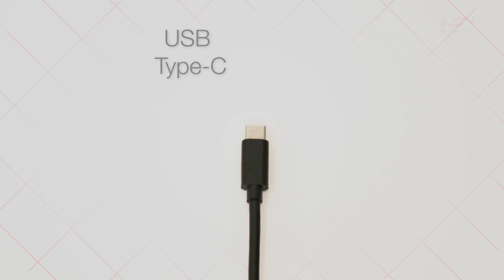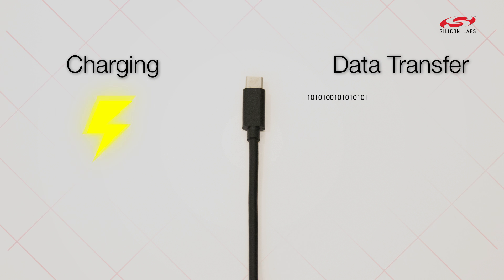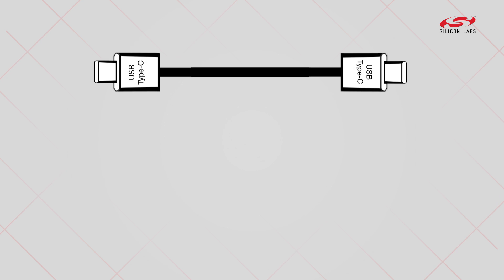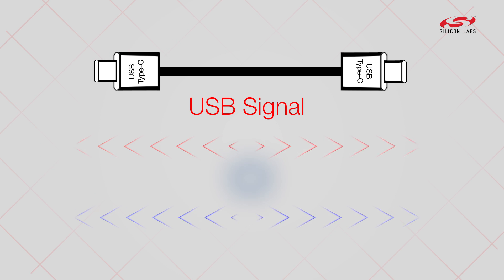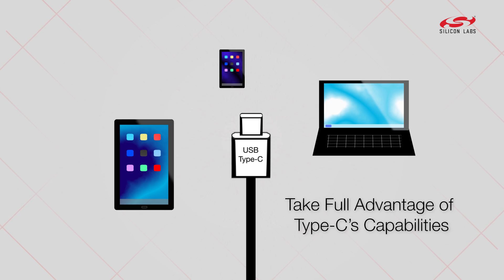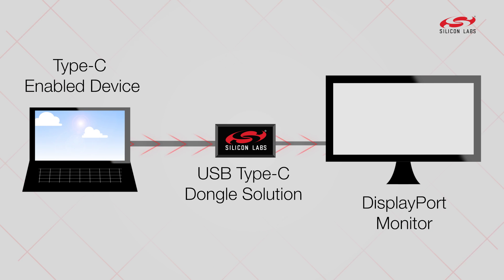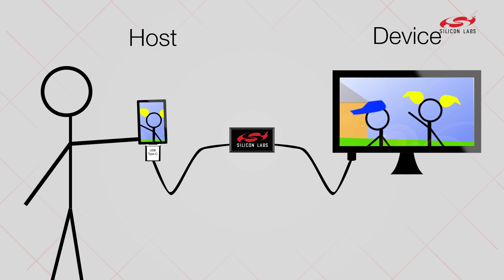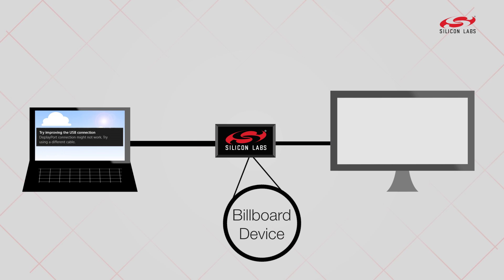What is Alternate Mode in USB Type-C? - Explanation Video from Silicon Labs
Alternate Mode is a feature in USB Type-C, allowing for transmission of video signal. Silicon Labs’ solution will allow users to take full advantage of USB Type-C’s video capabilities, even with devices not yet equipped with Type-C